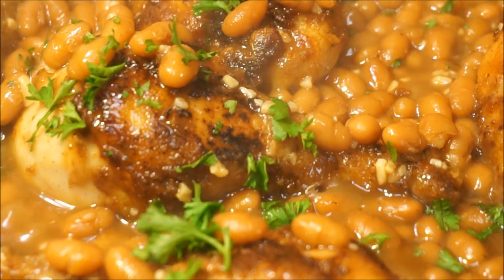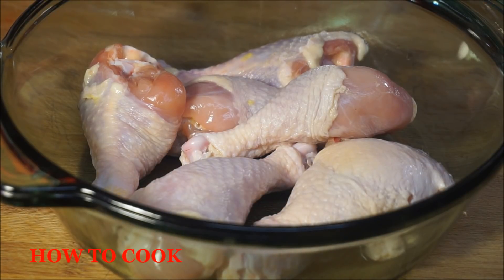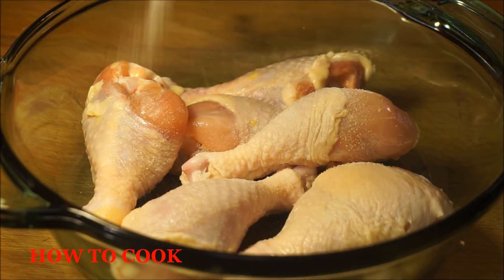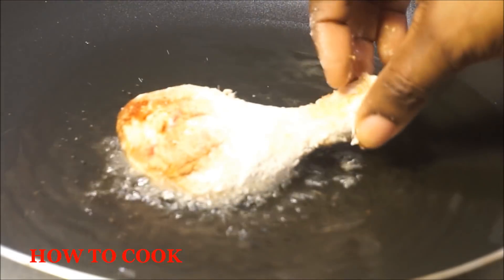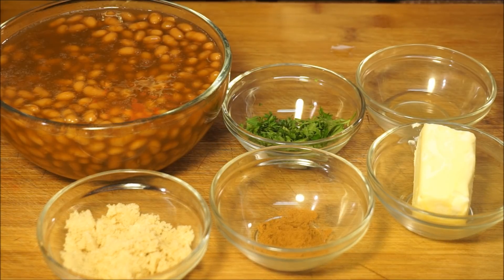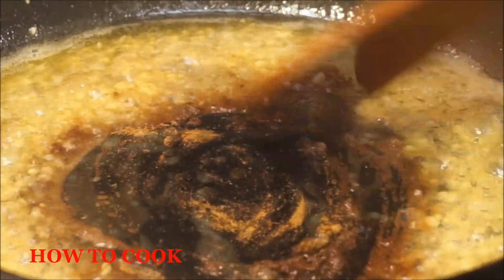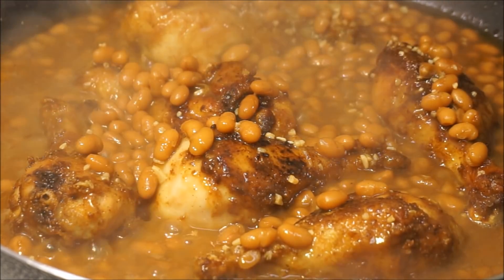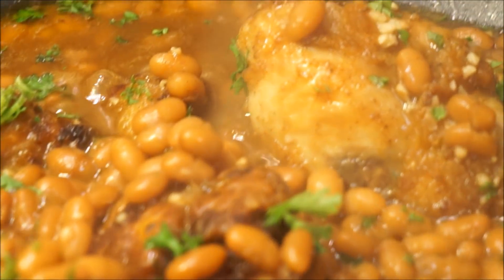Cheap 30 Mins Christmas Dinner Chicken & Garlic Glaze Vegetarian Bean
hello goooooodies

I do hope your enjoying there recipe

Creamy Garlic Butter Chicken Recipe - This Chicken With Creamy Garlic Butter Sauce recipe is an easy, quick and delicious dinner recipe that all your family will love. This creamy garlic butter glaze chicken recipe is packed with great flavors and is extremely tasty. The chicken thighs are baked in a creamy glaze garlic butter sauce which makes the meal irresistible and incredibly delicious. This Oven baked Honey Garlic Glazed Chicken Thigh easy chicken recipe is A MUST TRY!!

Creamy Garlic honey glaze Chicken thigh Recipe – crazy delicious skillet chicken with creamy garlic sauce. Perfect with pasta this super easy home cooked garlic chicken recipe is

These Chicken thighs are deliciously baked in a creamy garlic butter sauce, packed with amazing flavors. A Creamy garlic butter chicken and potatoes recipe that is sure to satisfy your family with comfort. It is so easy to make and, and don’t even get me started on how tasty its is. If you guys make this creamy   Oven baked Honey Garlic Glazed Chicken Thigh recipe, do let me know how it comes out.
cheap christmas dinner idea DIY IDEA
Cheap 30 Mins Christmas Dinner Chicken & Garlic Glaze Vegetarian
 Bean

PLEASE NOTE
I WILL BE UPLOADING EVERY DAY TO CHRISTMAS DAY

.THINGS YOU WILL NEED.
6 chicken drumsticks/more
1 tbsp fresh garlic
1 tsp black pepper
1 tsp salt
1/2 tsp ginger powder
1 tsp onion powder
1/4 cup con starch
1 tbsp all purpose seasoning
1 tsp paprika
1 tsp apple cider vinegar
3 cups vegetarian beans
2 tbsp brown sugar
1 tsp cinnamon powder
1/2 stick butter
1 tsp apple cider vinegar
parsley